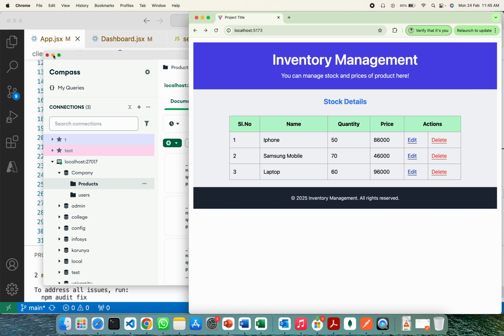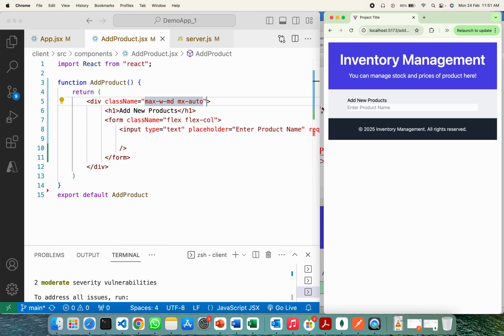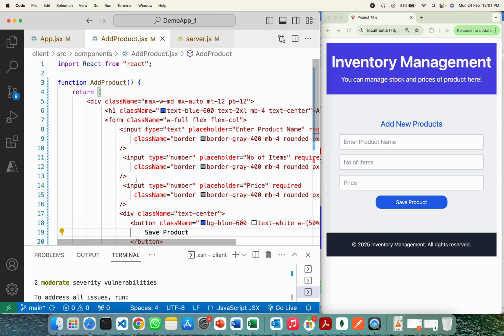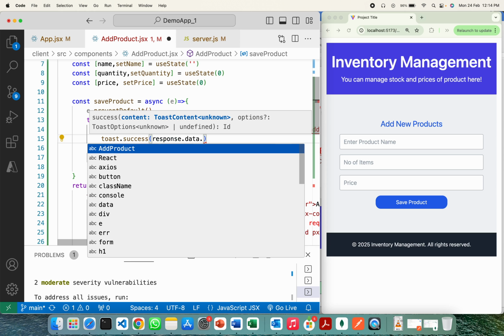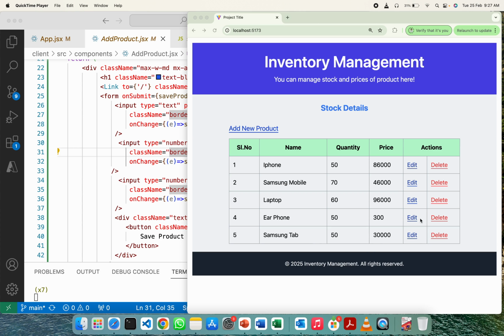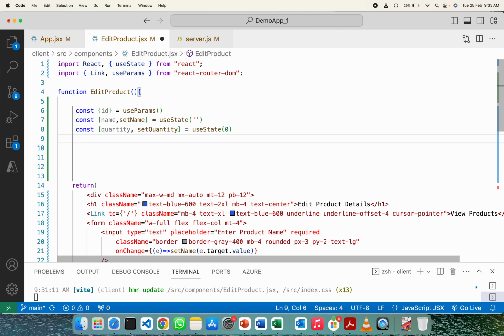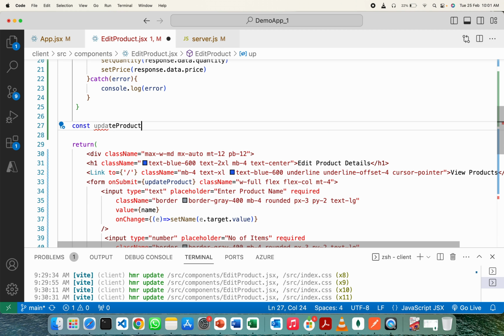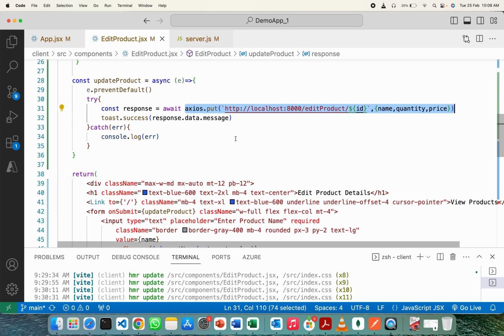MERN Full Stack - CRUD Operations - Part 3